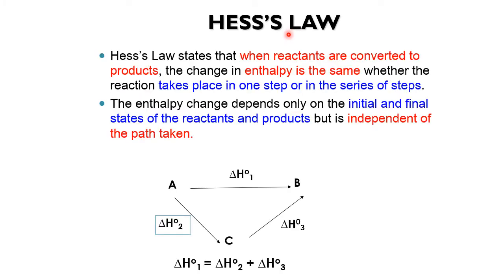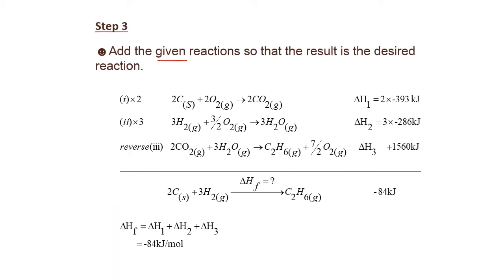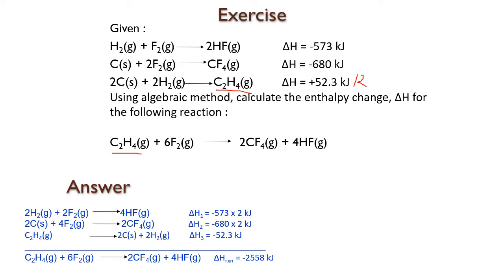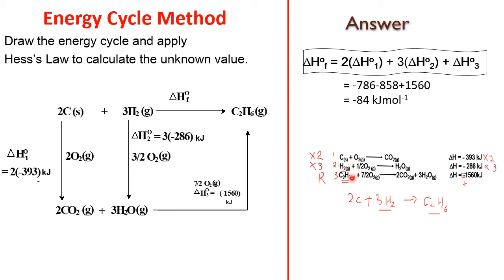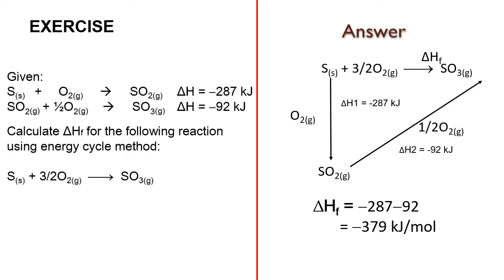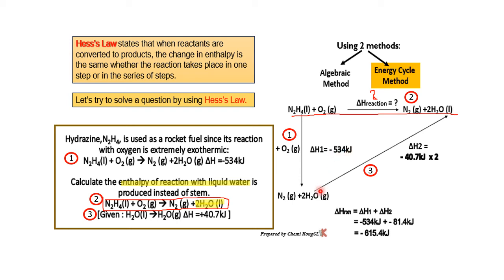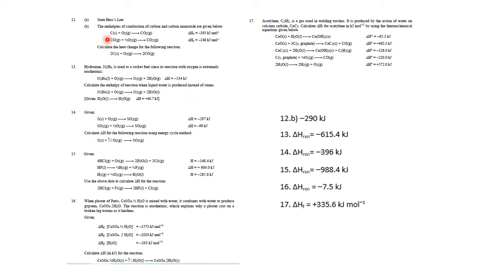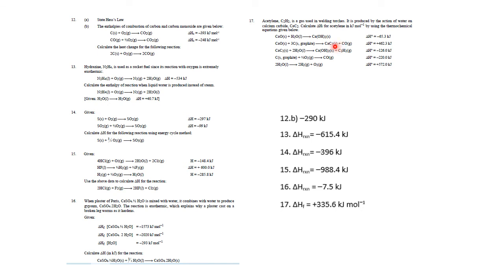2.3 Thermochemistry: Hess's Law